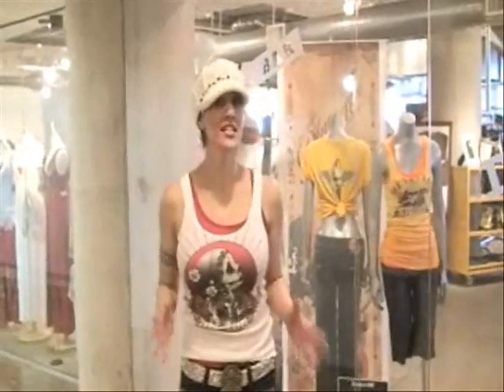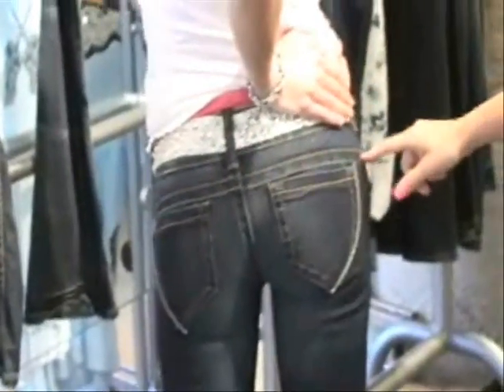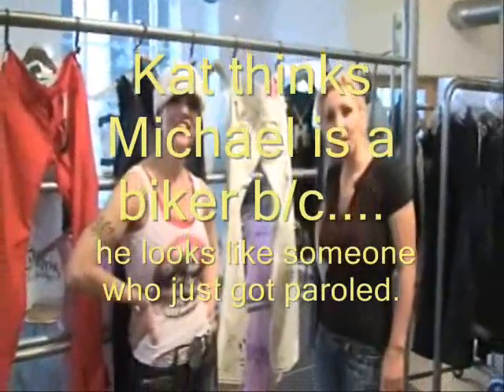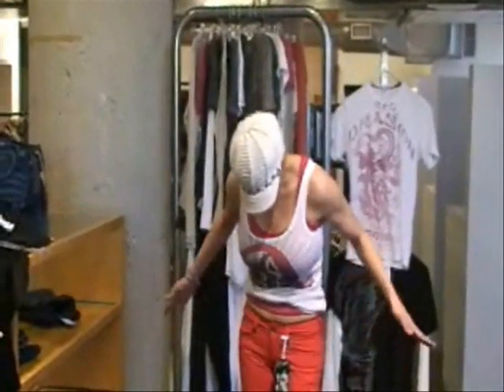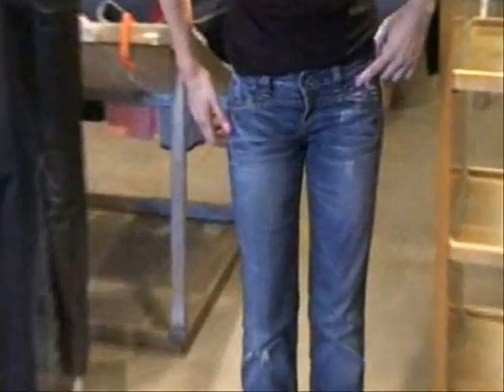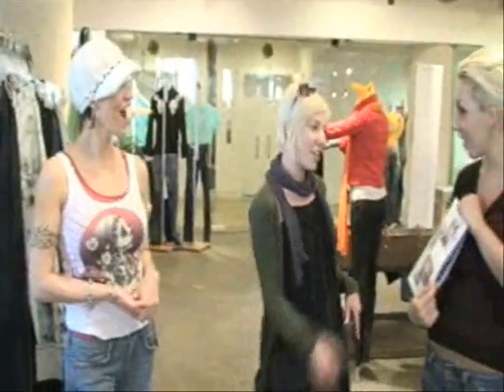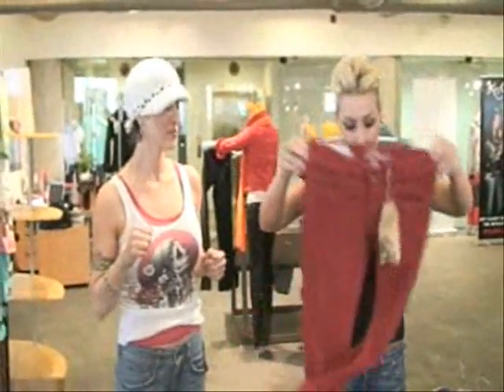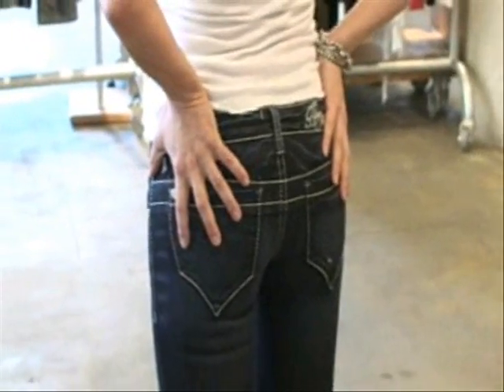Fashion Week 2009- Blue Tattoo Jeans - Hotter Than Hollywood Interview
Blue Tattoo jeans are the epitome of rock n' roll chic. The ownen/designer Jim Schaffer was a photographer and editor of Easy Rider Magazine. This definitely explains the edgy inspiration behind his sexy cuts. In this video we not only see the up and coming designs and washes from Blue Tattoo, but Celebrity fashion stylist Zoe Joeright happens to drop by to return some jeans she used on some celebrities in a 10 page spread in Marie Claire Magazine. In the video she explains (out of the million jean lines out there) just why Blue Tattoo is her "go to" jean brand for making celebrities look mega hot.